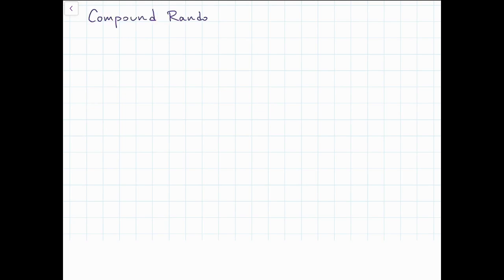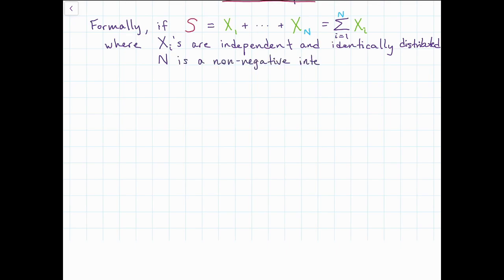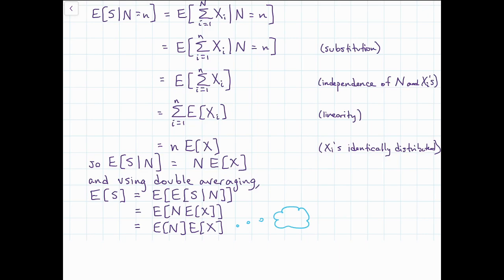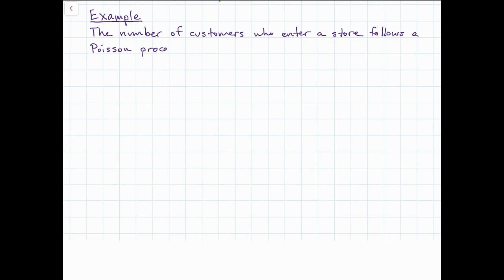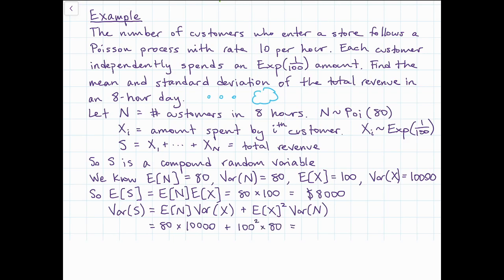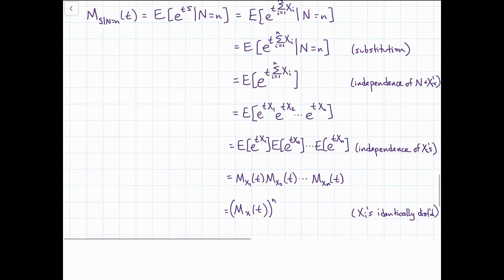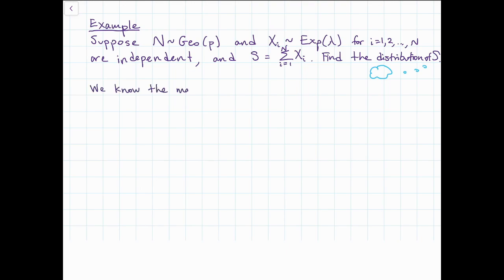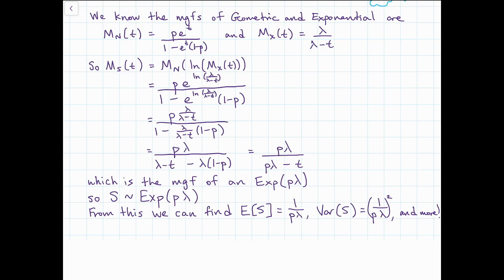Week 5 Video 2 - Compound Random Variables